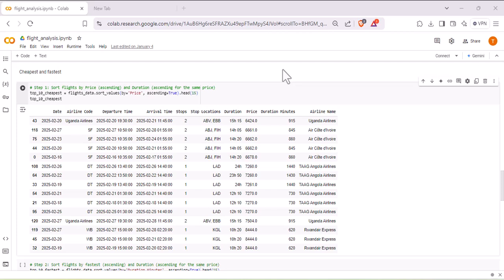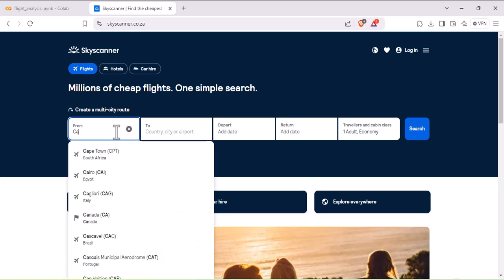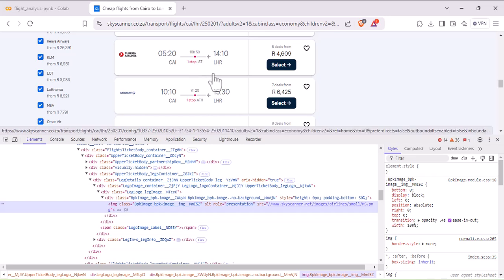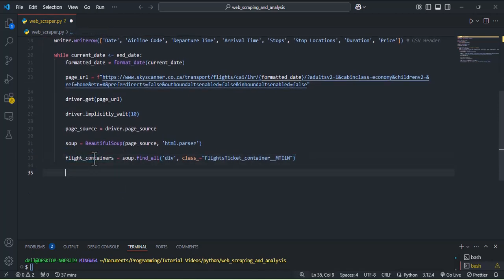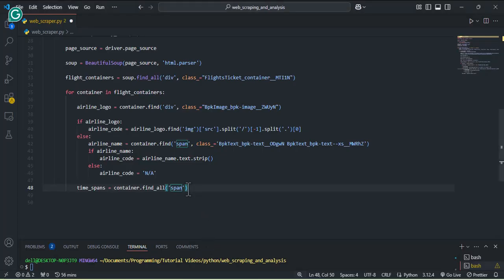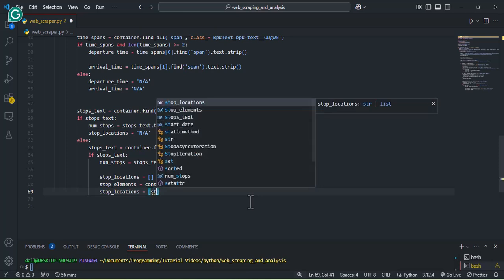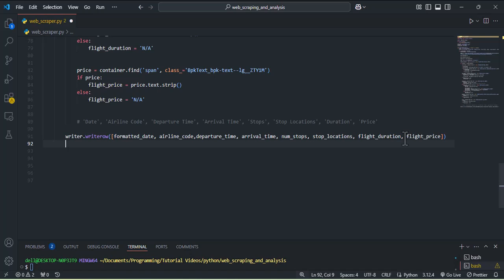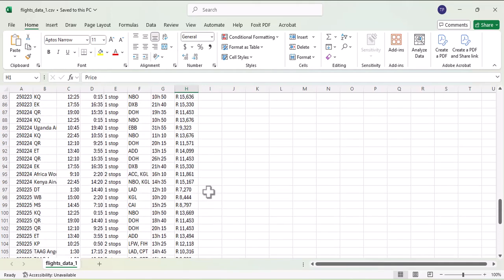Use Python Web Scraping to find Cheapest Flights | Selenium & BeautifulSoup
This Python tutorial will teach you how to scrape flight data, use BeautifulSoup for efficient web parsing, and automate tasks with Selenium.